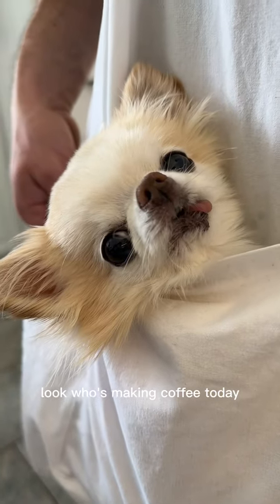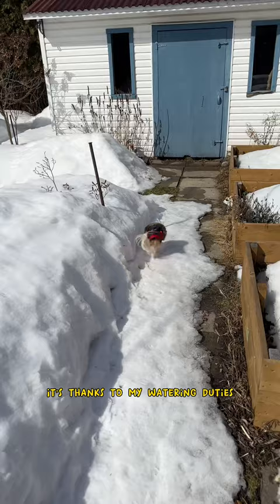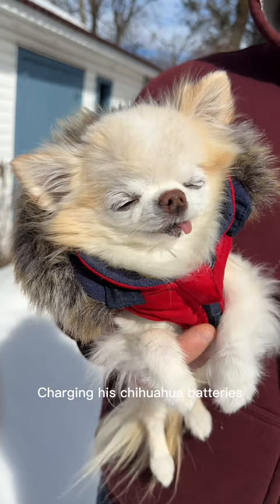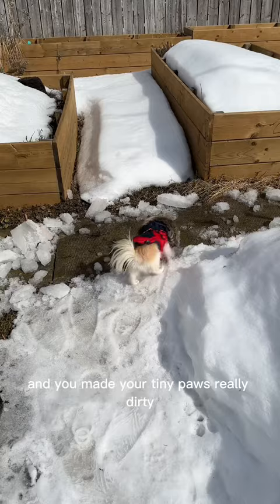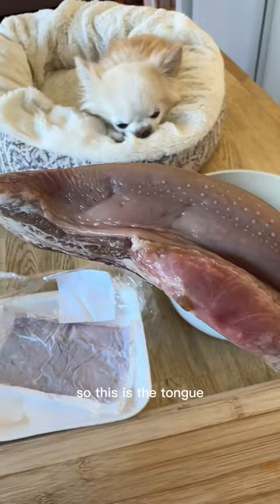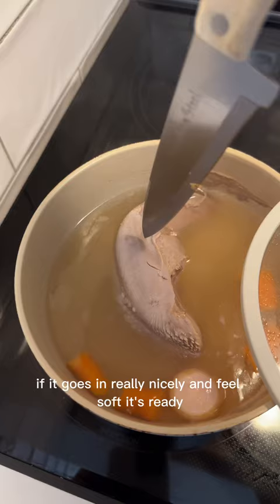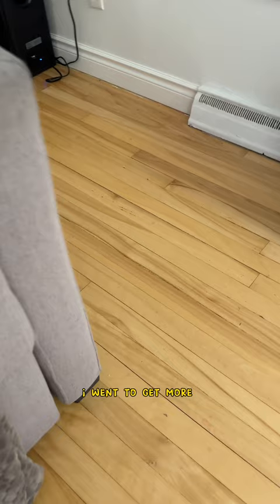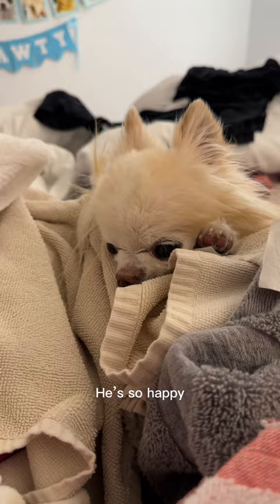Day In The Life Of A Pocket Chihuahua 😉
Chihuahua Cedric
Brossard QC
J4Z 3R6
CANADA

You can send me fan mail!  Always mention your name and user name and the platform (youtube) This way I can find you and thank you and mention you in a fan mail opening video 🥰

Cedric is a long haired chihuahua who was born in Estonia and now lives in Canada with his loving owners. Sometimes he stars in youtube videos, showing off his mighty skills and magical cuteness. Every day he stars on Instagram, posing for cute pictures and telling the world about his life!